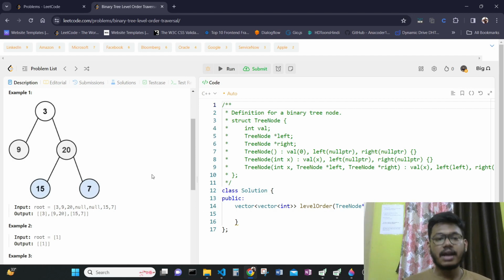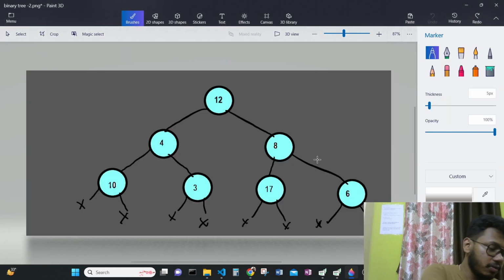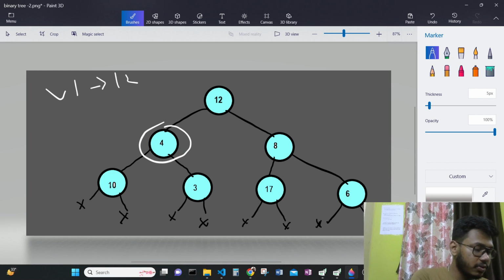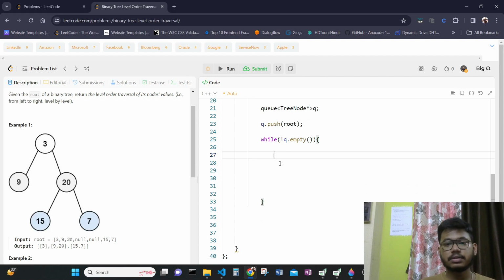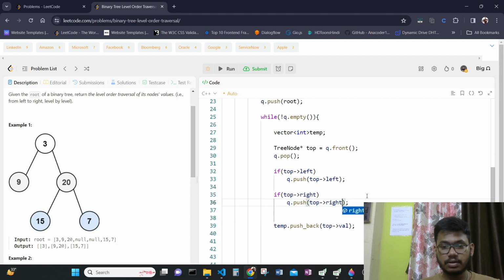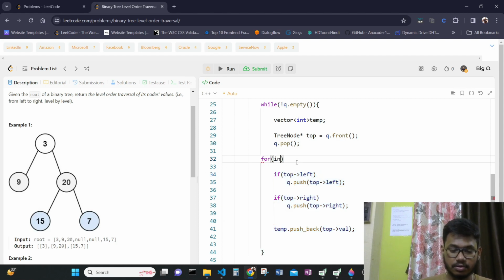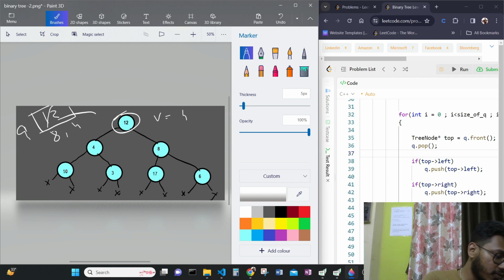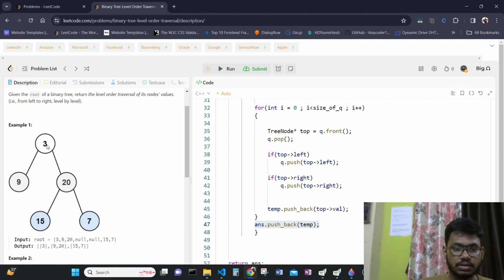5.Level Order Traversal of a Binary Tree | Binary Tree Series | Data Structure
In this video, We're going to solve a problem which is diameter of a binary Tree in Optimized time complexity.
Space complexity O(n) - Queue size would be proportional to number of nodes O(n)
Time complexity O(n) - where N is the number of nodes in the binary tree.